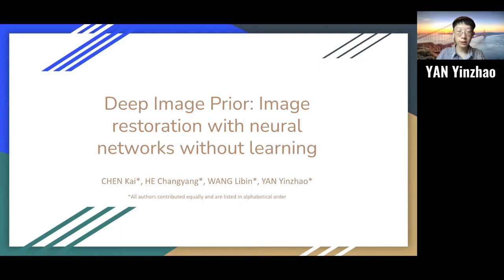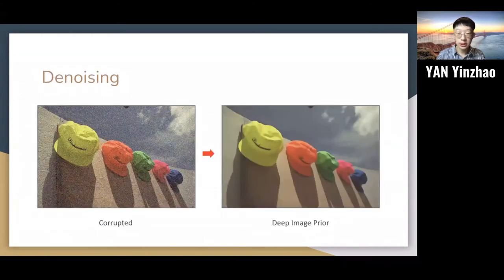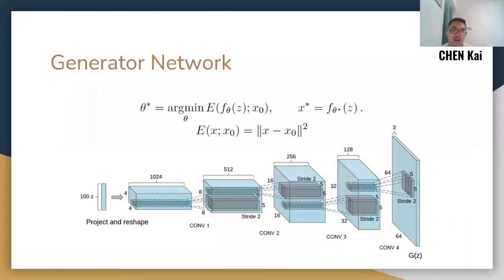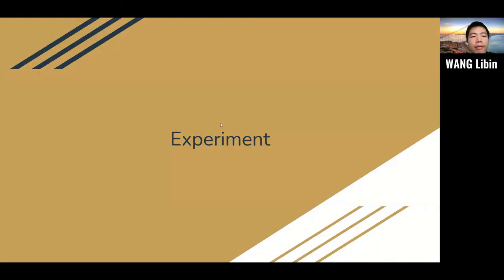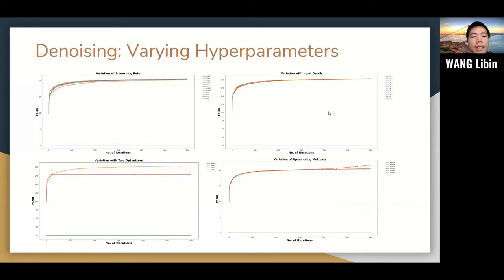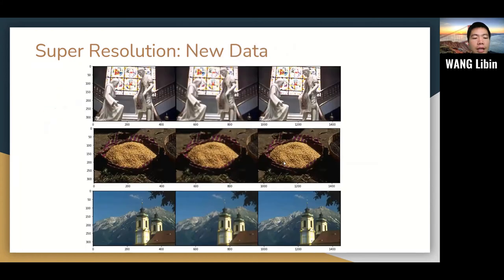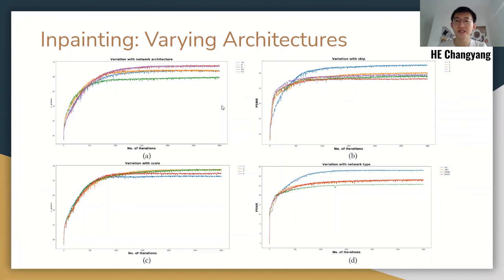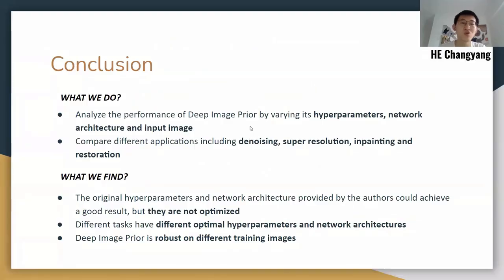COMP5212 (2021) Group 3 - Deep Image Prior: Image restoration with neural networks without learning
Member: CHEN Kai, HE Changyang, WANG Libin, YAN Yinzhao (all authors contributed equally and are listed in alphabetical order) - The Hong Kong University of Science and Technology